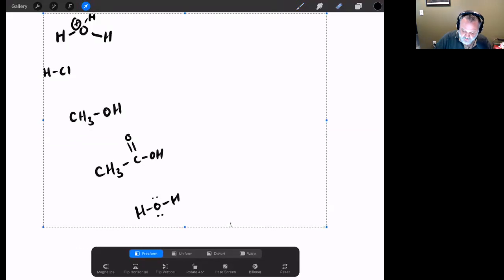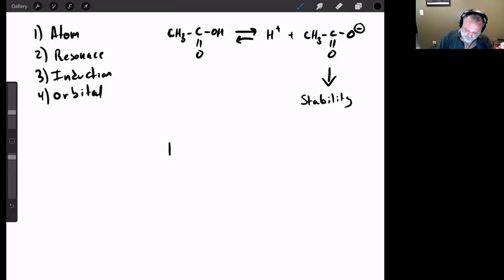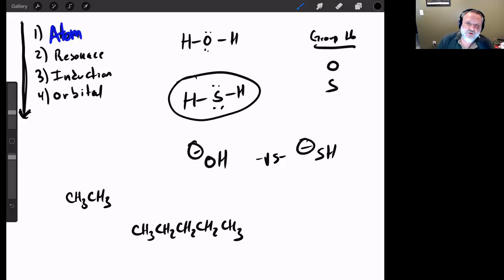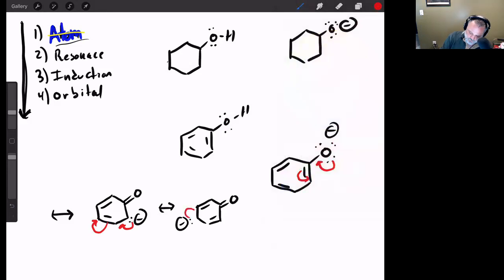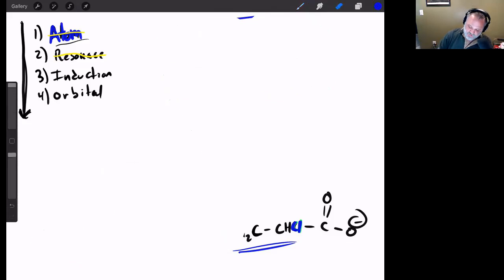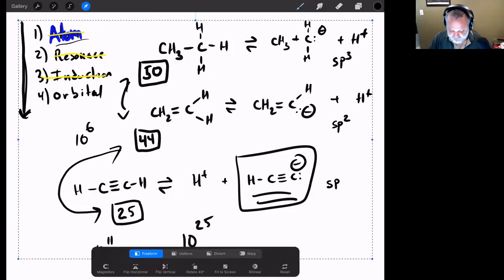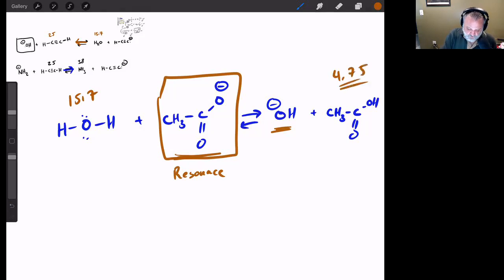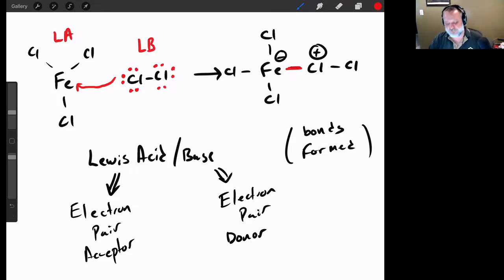Qualitative Look at Bronsted-Lowry Acid Strength and Introduction to Lewis Acids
This video offers a qualitative look at analyzing the relative strengths of Bronsted-Lowry acids and the relative stability of their conjugate bases.  It also includes an introduction to Lewis Acids